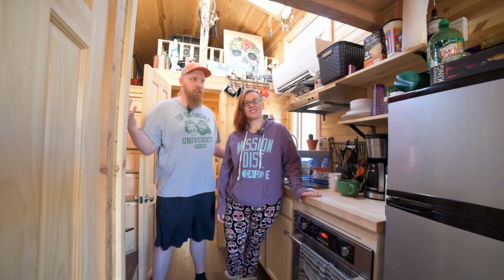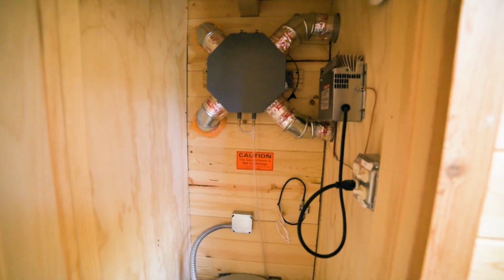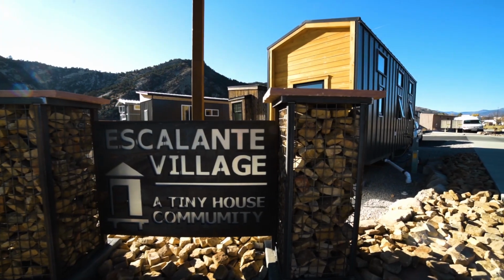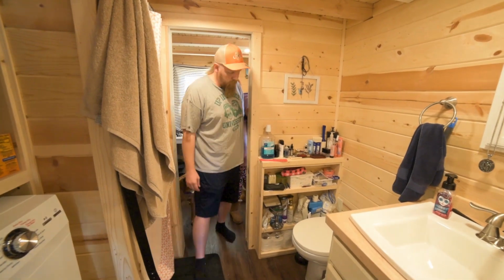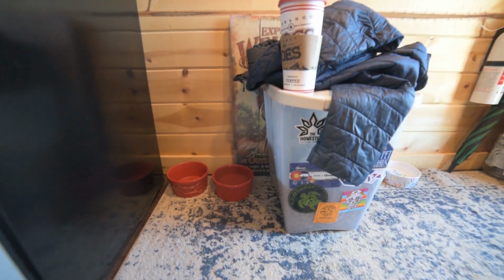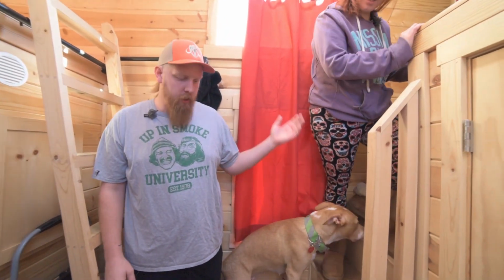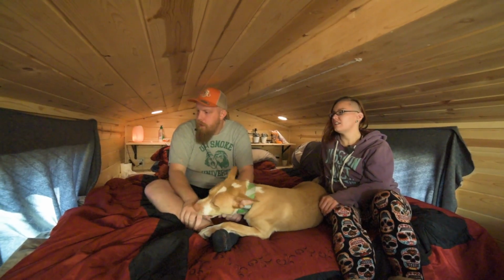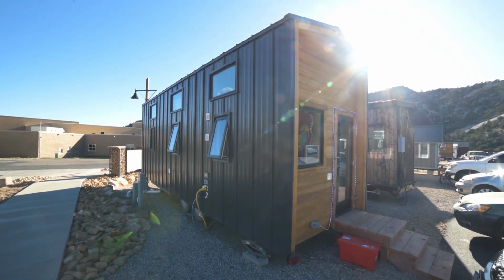Couple Uses Tiny House Life As A Cost Effective Way To Downsize & Live Simply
Mike & Melissa used to live in a large house before going tiny. As mentioned in the video, their kitchen was the size of their current home! Once you realize how little space you actually use in a traditionally sized American home, going tiny makes a whole lot more sense.